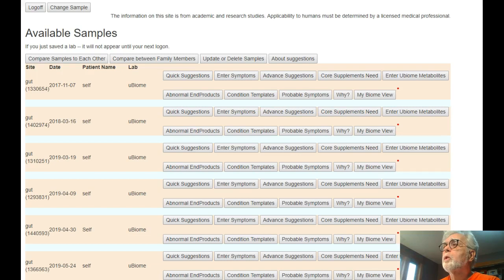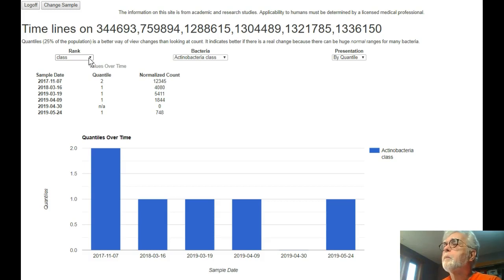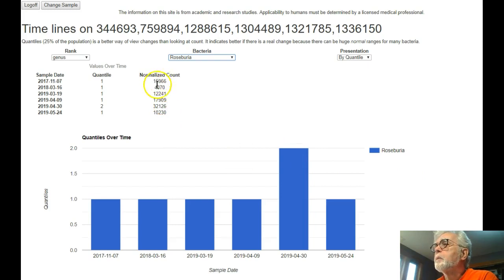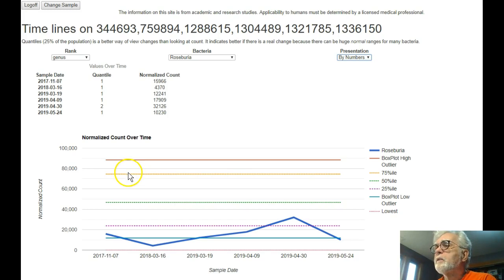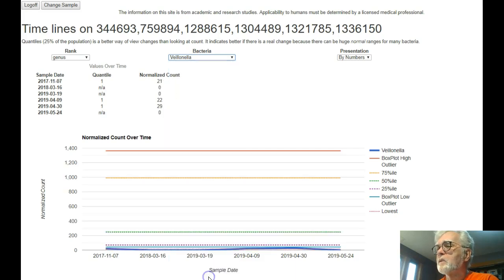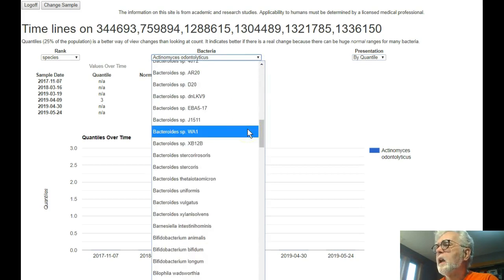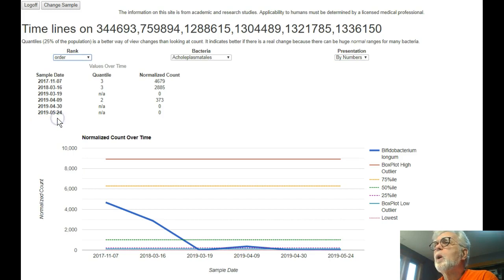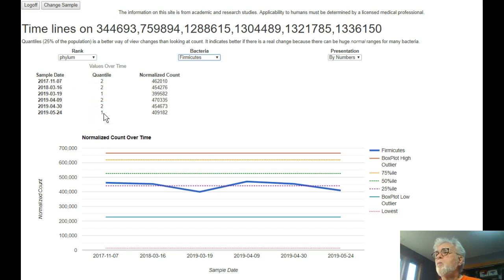How to see microbiome changes over time in detail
How to view how your gut bacteria changes over time using the .You may select by taxonomy rank and then name (down to species level).